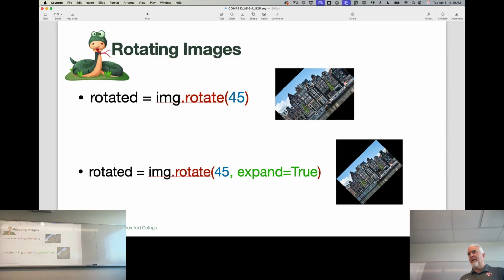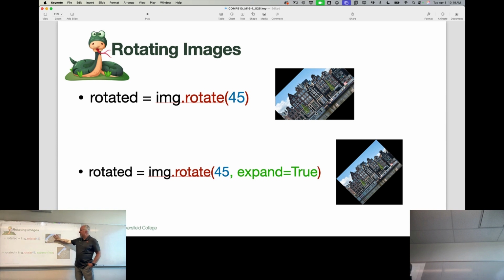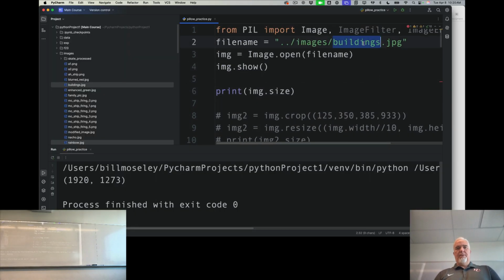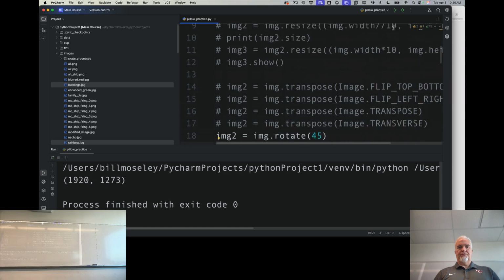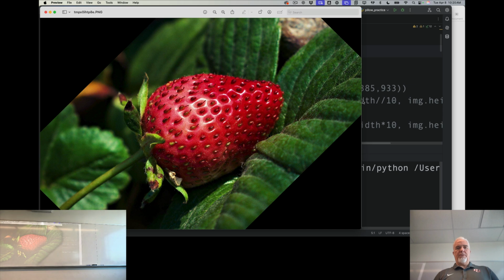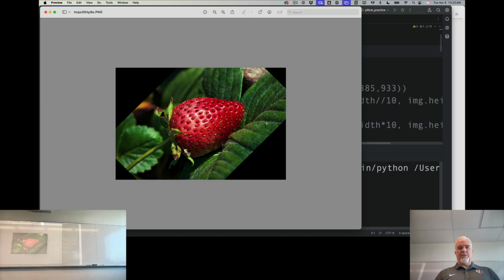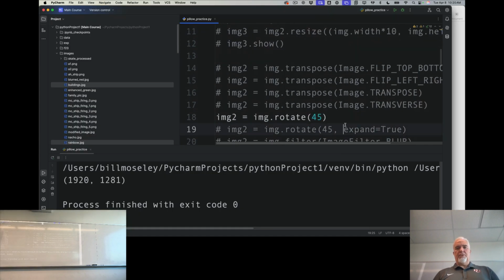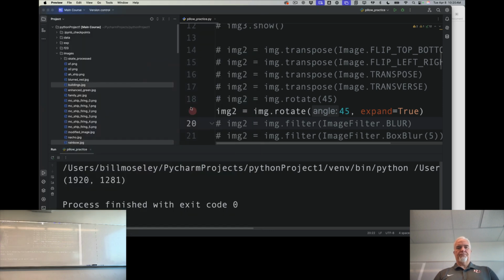Python (Spring 2025) Module 16-10: Rotating Images in Pillow